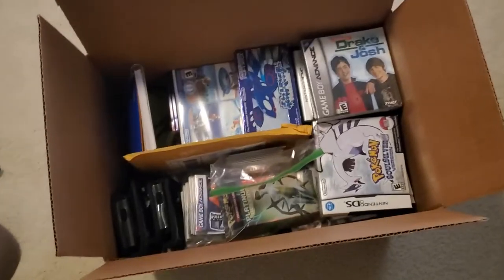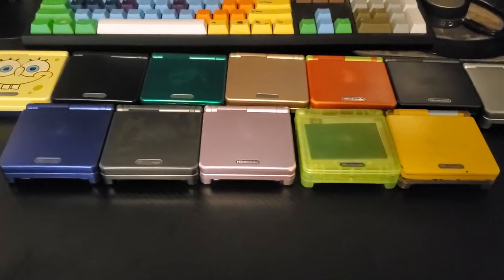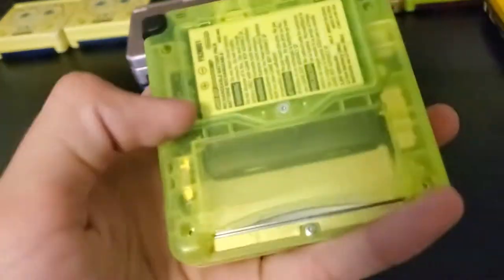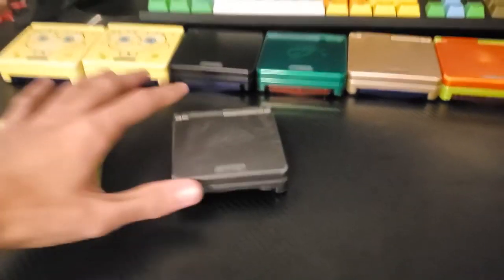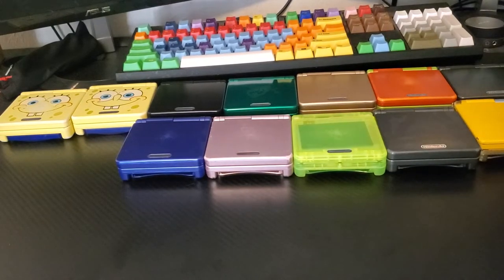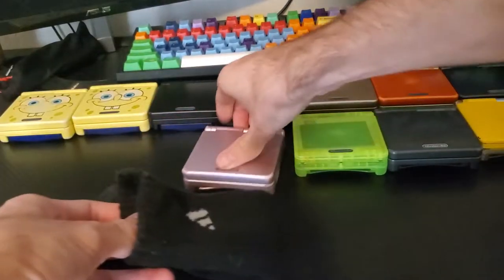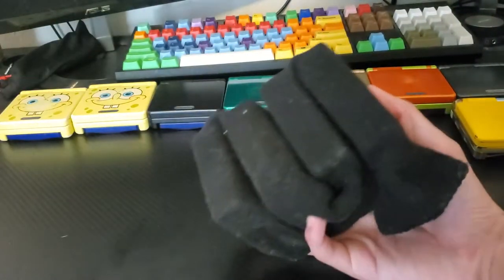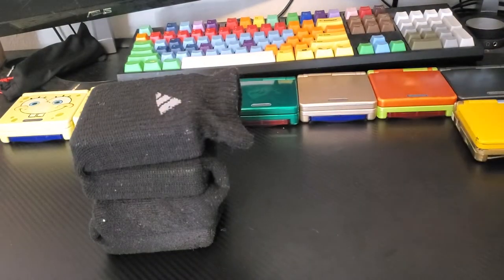Sock Strats: The Ultimate SP Transportation Strategy, Presented by Mrletsplayit